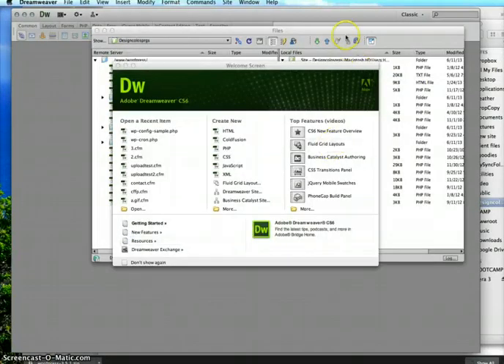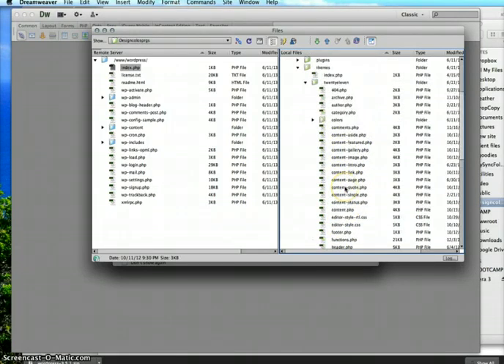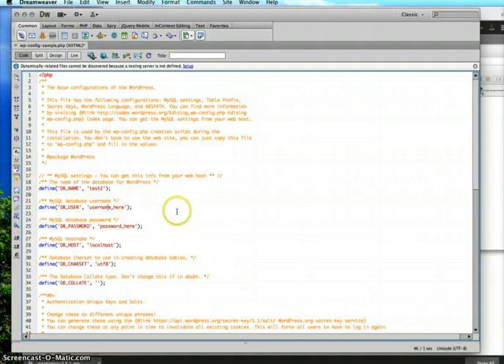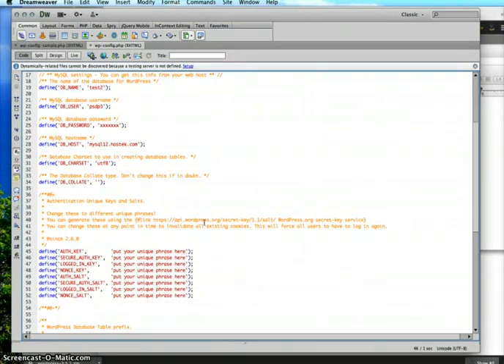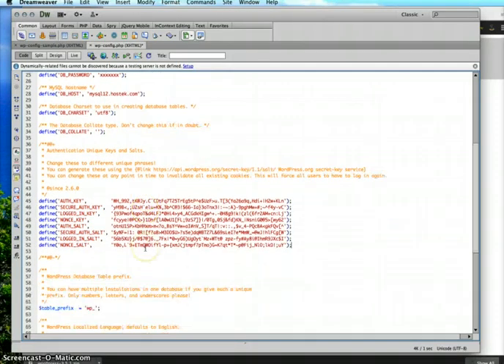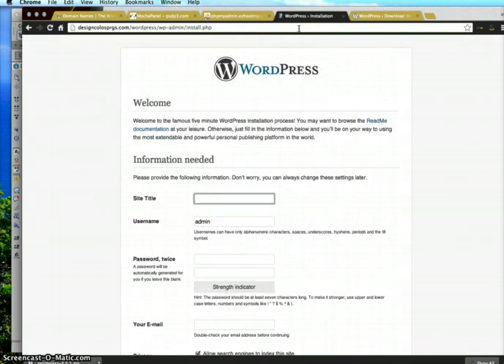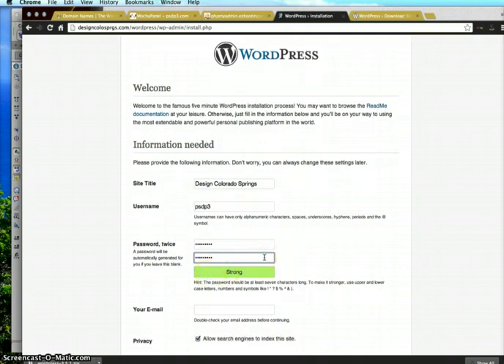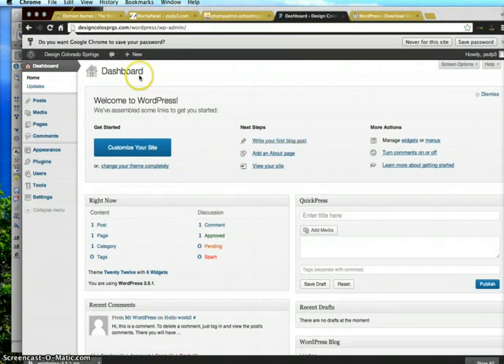Install Wordpress 2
Configuring wp-config.php to connect to the database going to the website home for automatic install